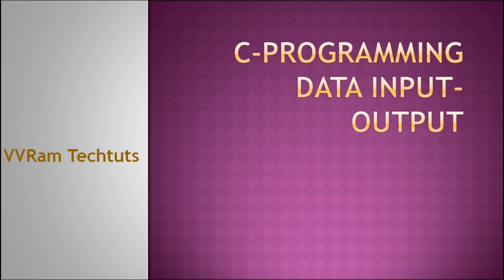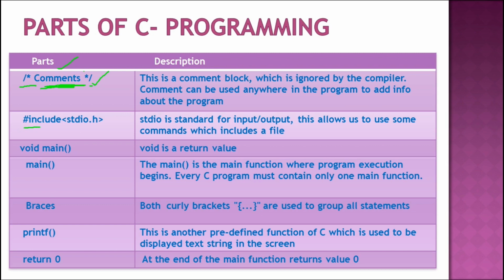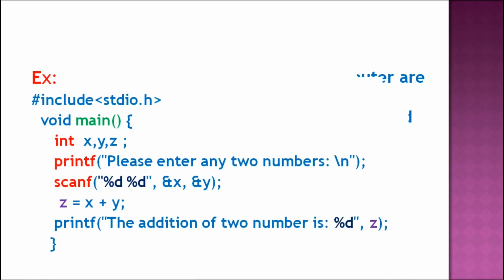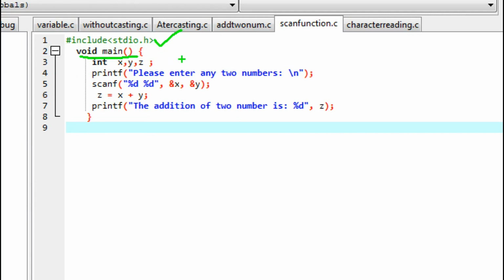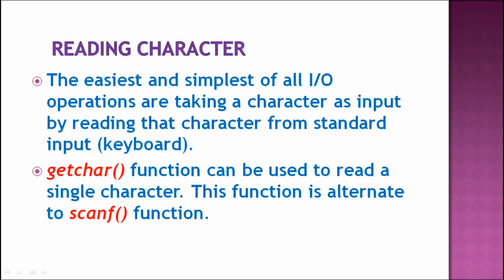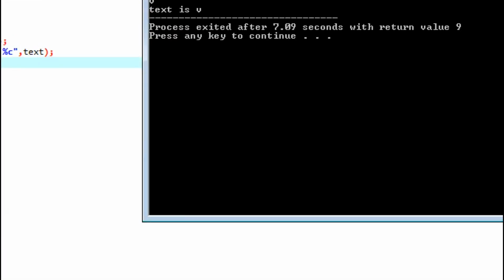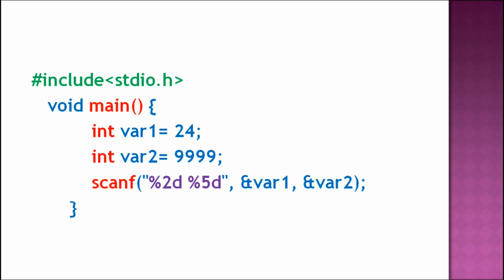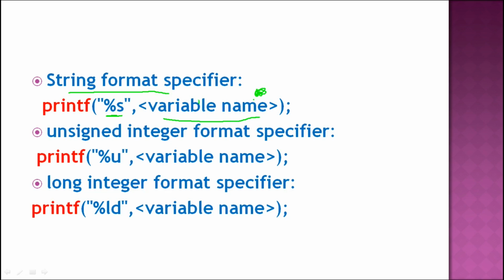9 C Programming datatype input output | VVRam Techtuts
C Programming datatype input output | VVRam Techtuts